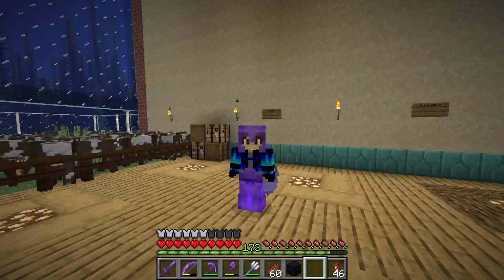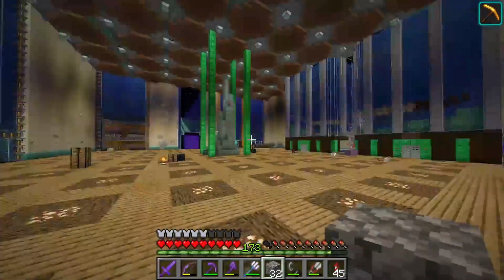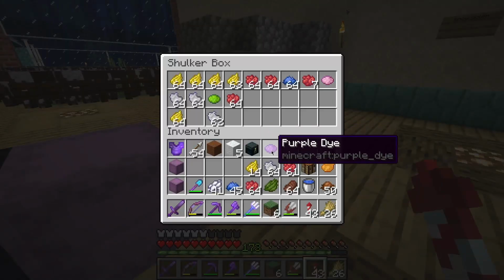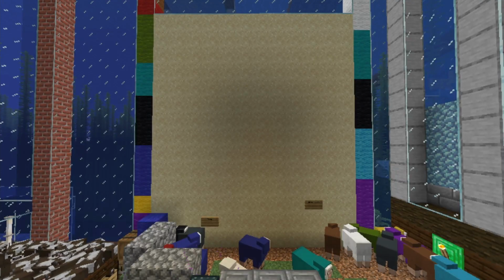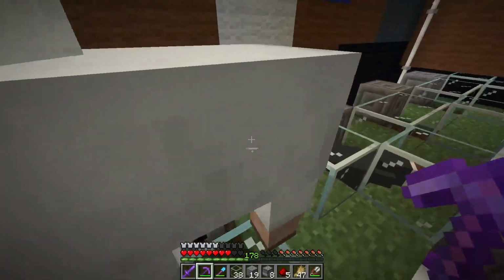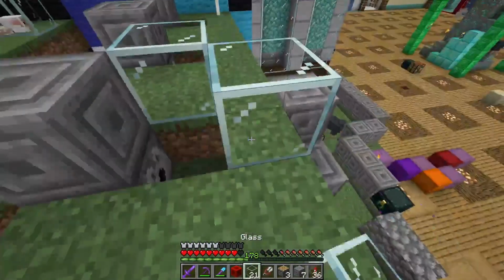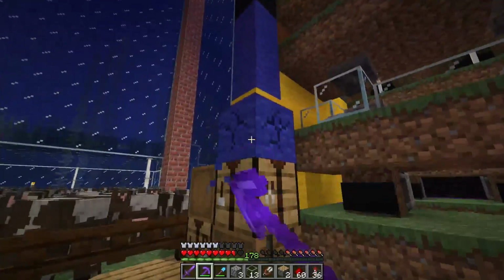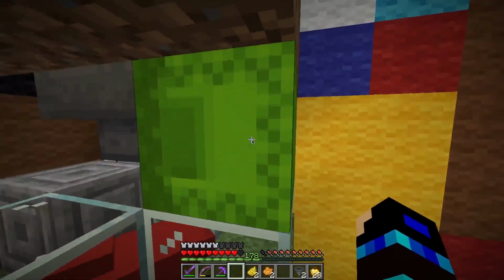Survival Minecraft 10: Wool farm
who knew I would go End busting for a Sheep farm, getting all the colored wools in Minecraft